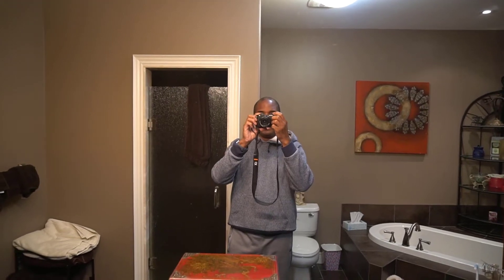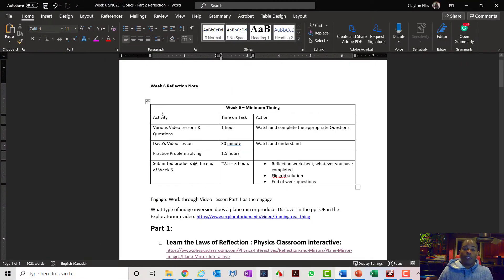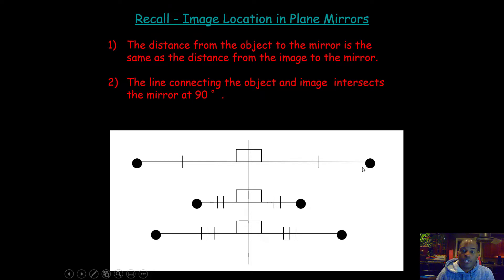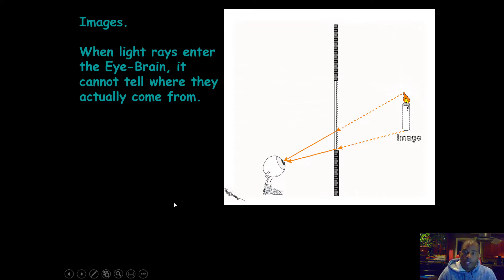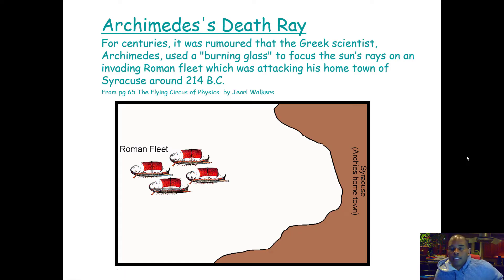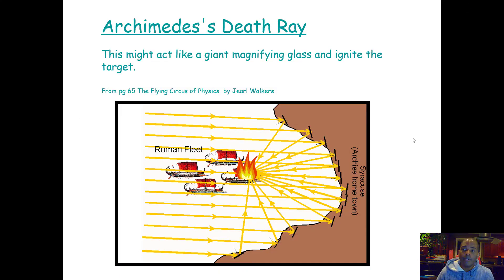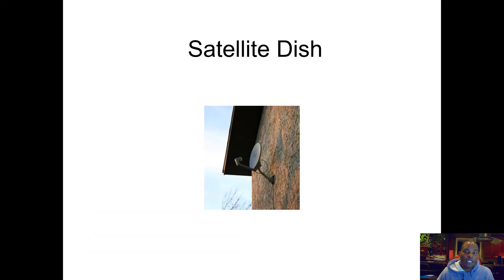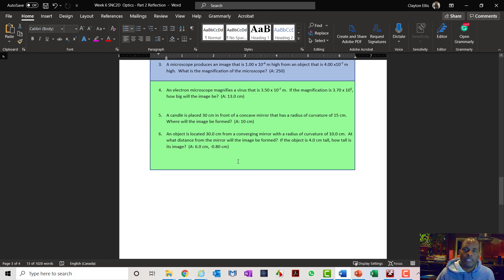Gr10W6 Lesson Intro